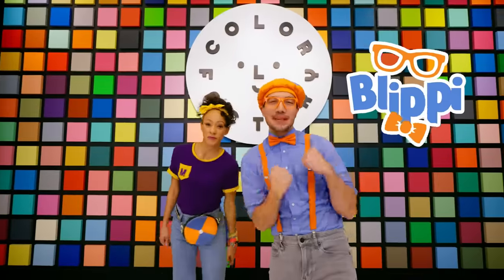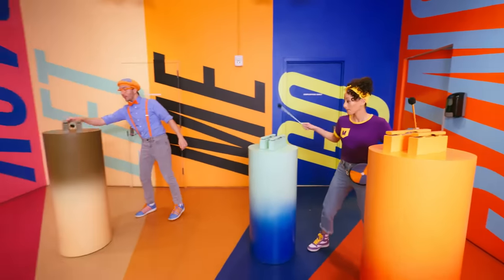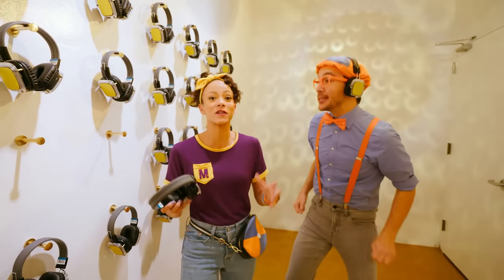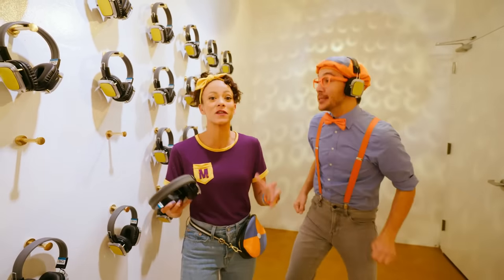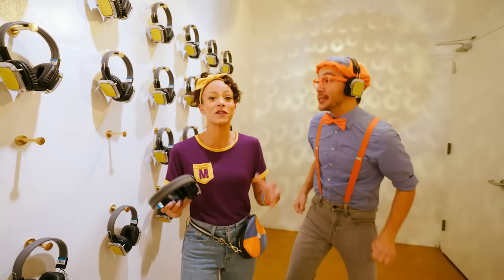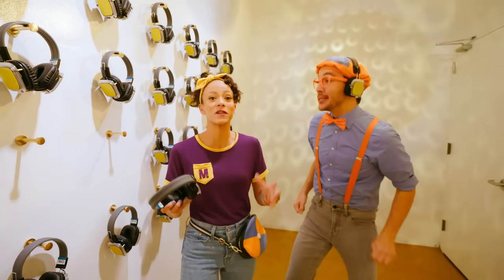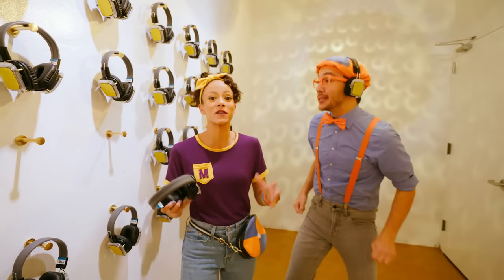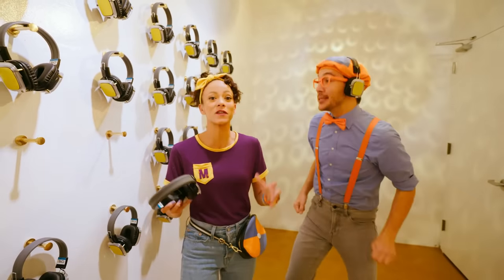Blippi Goes to the Color Factory NYC with Meekah! | Educational Kids Videos | Moonbug Kids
Blippi and Meekah can’t wait to explore the colors of the rainbow at the Color Factory.

00:00 Color Factory NYC
17:32 Blippi's Bright Idea
31:13 Blippi x T-Rex Crossover
41:17 Spoke Bicycle Café
57:25 Aquarium of The Pacific